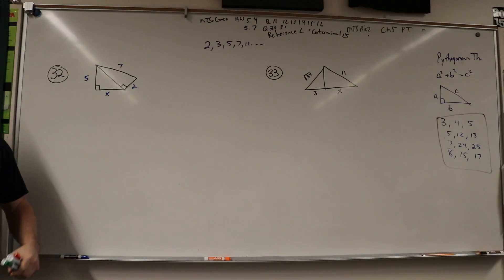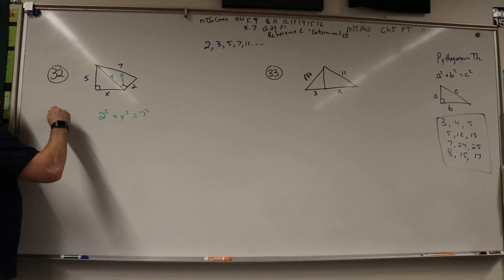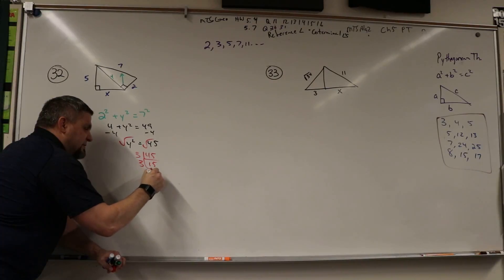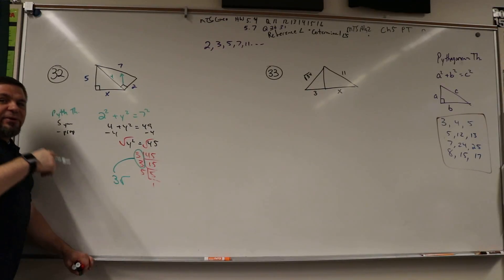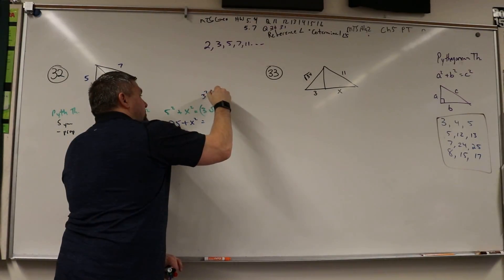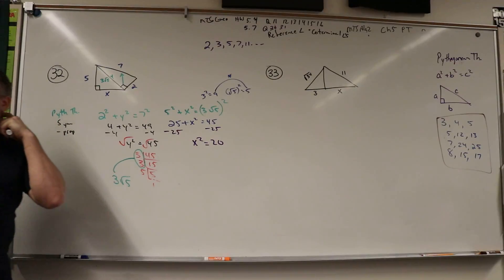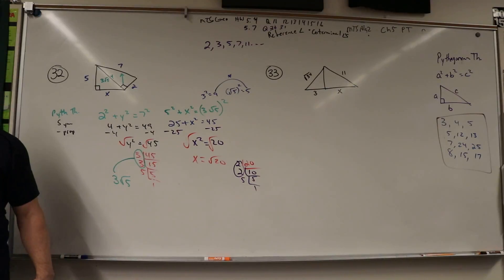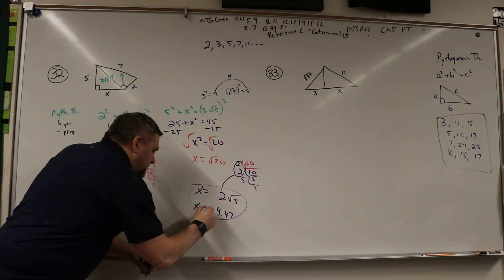MTS GEO HW5 7 Q32